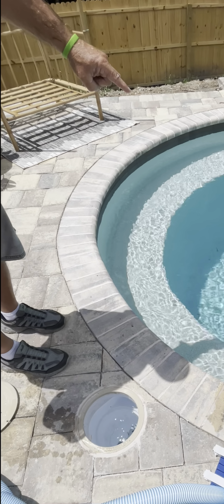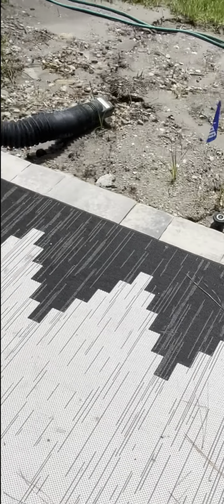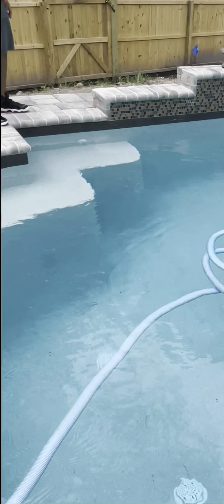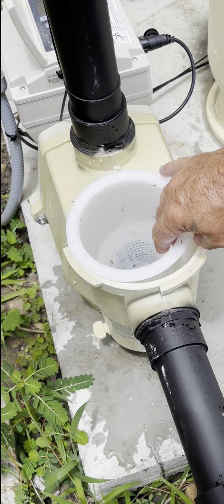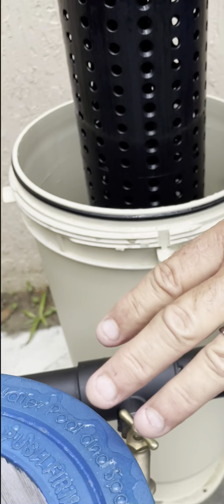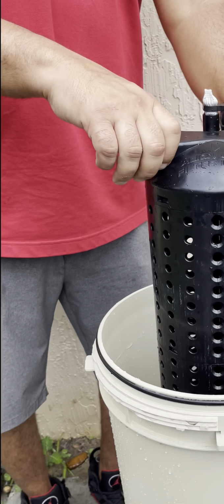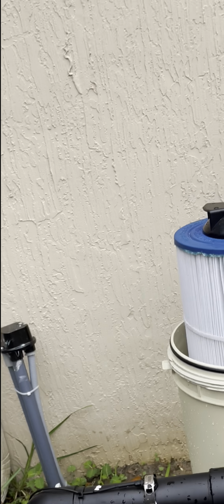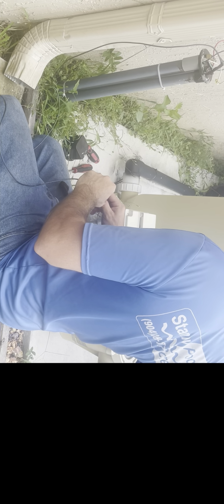New salt water pool Sch⚯͛L